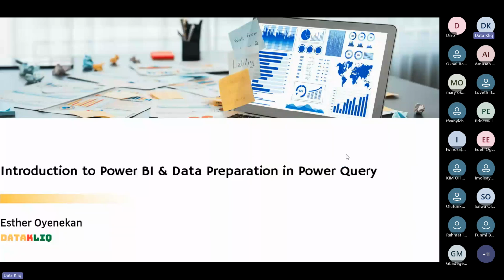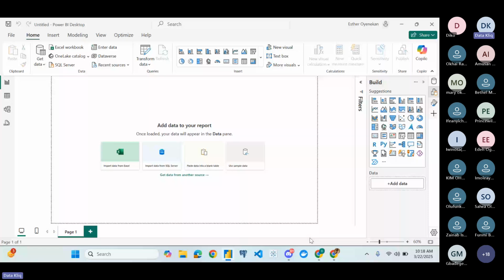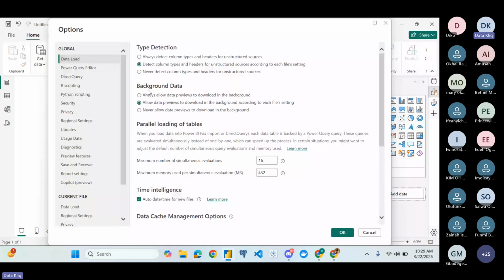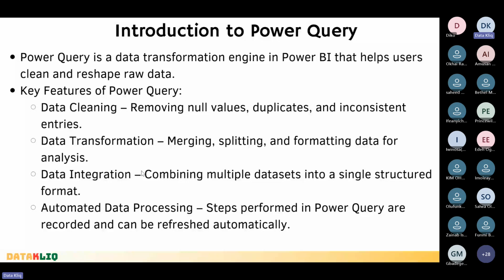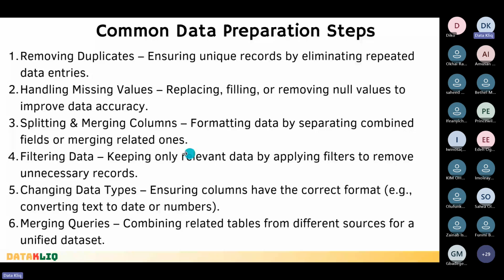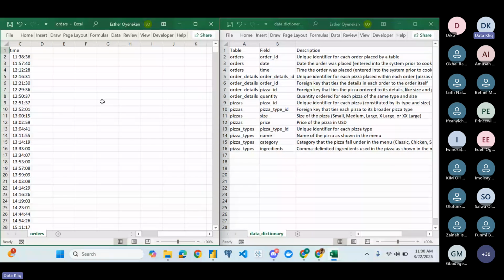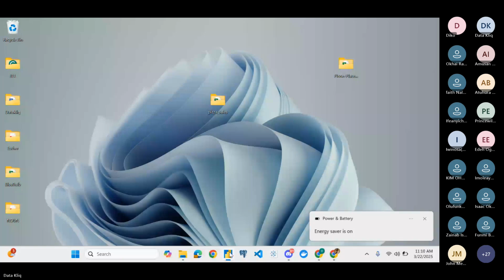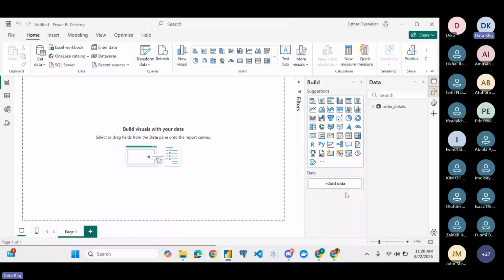Datakliq Cohort 6 Bootcamp Power BI Day 1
Data Analysis Training Power BI